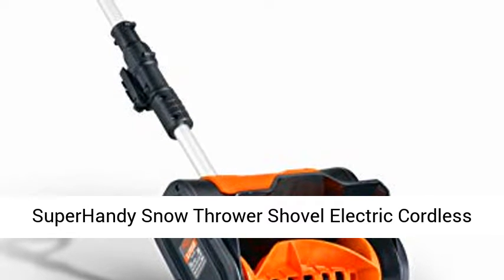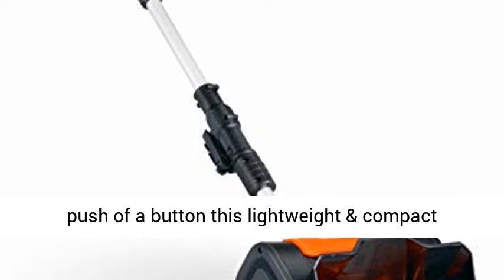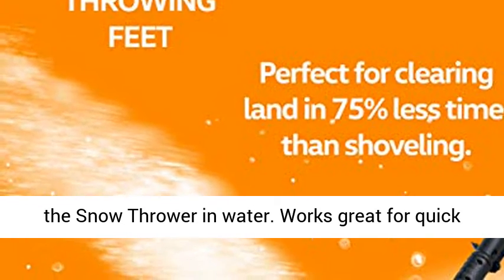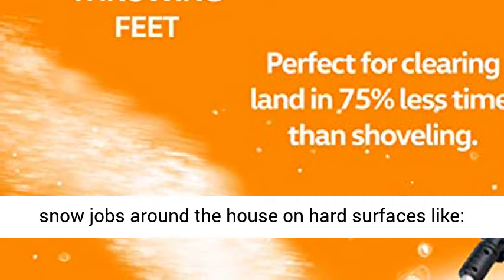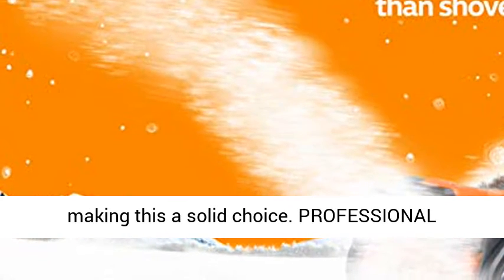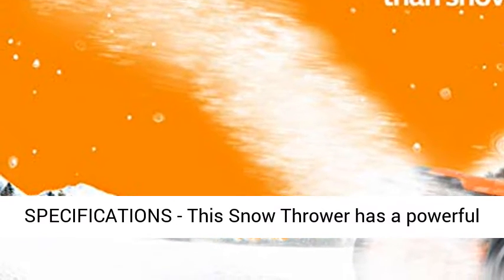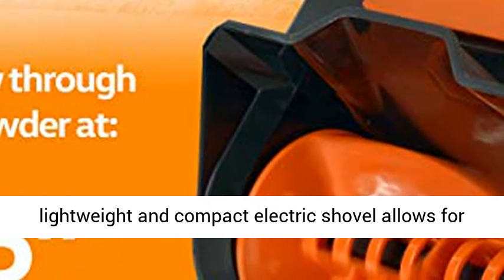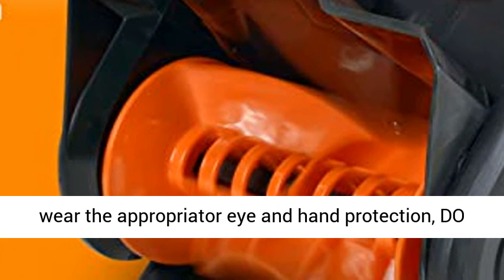SuperHandy Snow Thrower Shovel Electric Cordless DC 20V 10" inch Width 5" inch Overview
👉⬇ Click here for the best price:

ELECTRIC POWERED SNOW THROWER - This Residential/Light Commercial capable Snow Thrower Shovel is designed for all DIY or Professional applications; Capable of delivering 10" x 5" (inch) deep clear path, efficiently and quick; Built to meet residential/commercial grade quality standards and provide dependable performance, making this a solid choice
PROFESSIONAL SPECIFICATIONS - This Snow Thrower has a powerful 20V all electric motor capable of removing snow and providing a 10" inch Wide x 5" inch Deep path, powerful enough to move 300lbs of snow per minute, while capable of a Max Throwing distance of 25' feet, making the job quick, efficient and easy
DESIGN FEATURES - At the push of a button this lightweight and compact electric shovel allows for easy operation and the Adjustable Ergonomic Handle allow for comfort of use and the Curved Dual Auger Blade, makes quick work of snow clearing, while saving you the time and labor, without breaking your back
SAFETY and BEST APPLICATION - Always wear the appropriator eye and hand protection, DO NOT submerse the Snow Thrower in water/liquid; Works great for quick snow jobs around the house on hard surfaces like: Patios/Decks, Sidewalks, Driveways, Walkways, Steps, Entryways and other residential areas